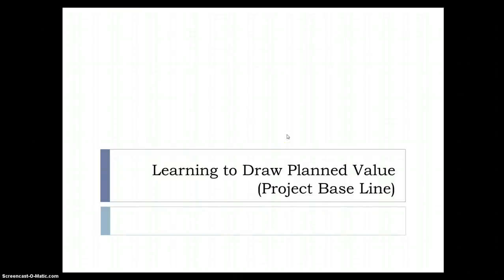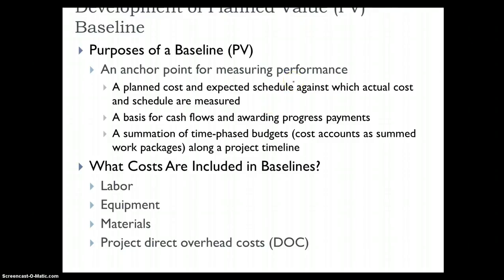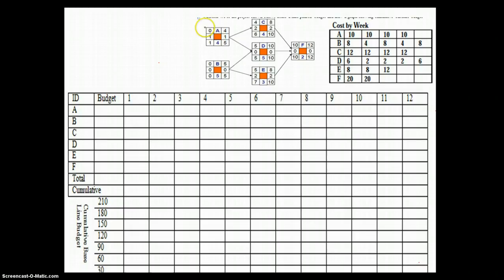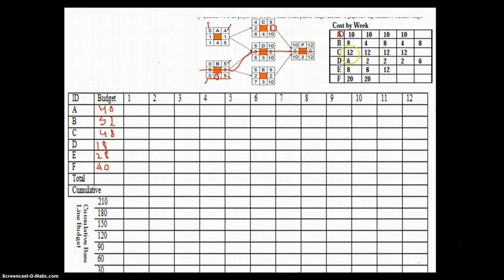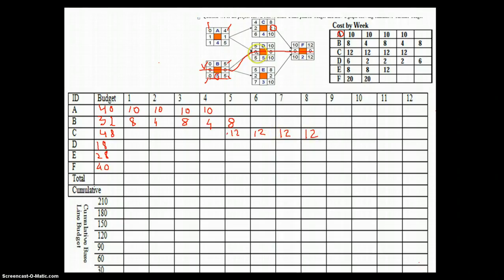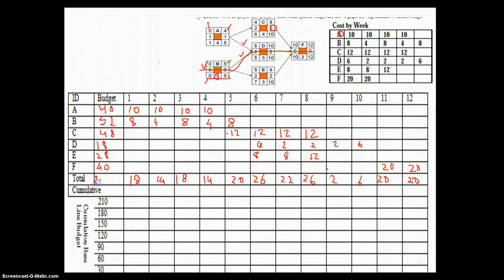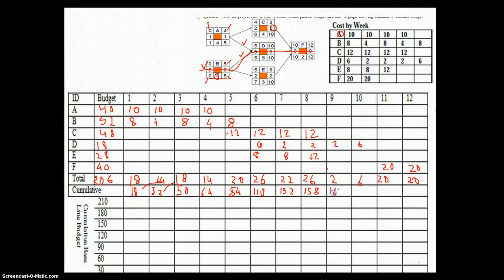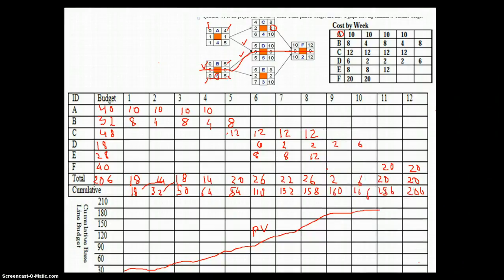Earned Value Management - Drawing a Planned Value Line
In this brief tutorial, you learn how to draw a Planned Value Line.

Planned Value, usually abbreviated as PV, is one of the fundamental inputs of the Earned Value Management System.  It is defined by the Project Management Institute as:

The authorized, time-phased budget assigned to accomplish the scheduled work
It is one of 3 pieces of data that the project manager collects before applying the earned value formulas to determine the project’s schedule and budget status. The other two are Earned Value (EV), and Actual Cost (AC).

It tells the project manager how much of the project work was planned to be performed at the point of analysis (usually today).

Formula
Although there is no official formula for Planned Value, a good way to determine it is via planned percent complete.

PV = % Complete (Planned) x Task budget
The units are usually monetary (dollars, euros, etc.) but other units such as hours or work production units (such as the amount of lumber installed) can also be used.  However, if non-monetary units are used, the whole earned value analysis needs to use the same units, and this can lead to difficulty interpreting the budget status.  Specifically, the Cost Variance will not be in monetary units which will make it difficult to figure out how far above or below the budget the project is.

The Planned Value must be calculated on a task by task basis and summed to produce the project’s Planned Value.

Determining the planned percent complete (by date) is an easy way to measure Planned Value.  But other methods could be used, like planned number of hours complete, or planned number of work units (like amount of lumber installed).

Many tasks are not completed in a linear fashion.  For example, in the task called “Set Up Database” the task might require one person for the first 5 days and four people for the last 5 days.  This results in the cost of the task being mostly incurred at the tail end, and skews the earned value results if you use a linear percent complete.

Most tasks should be small enough that this is not a major issue.  But if you must account for this non-linearity in the task’s work you can use a non-linear Planned Value.

Background
In the earned value method, Planned Value is one of 3 metrics which must be determined for each task within the project.  The other two are:

A fourth value, the Budget at Completion (BAC), completes the list of four inputs into the earned value management system.  However, the BAC does not need to be determined for each task.  It represents the total project budget which is usually a well known value.

Planned Value is also known as Budgeted Cost of Work Scheduled (BCWS) but the Project Management Institute has moved away from this terminology.